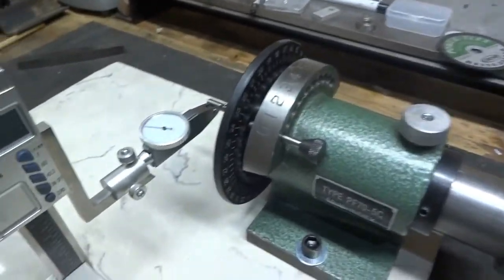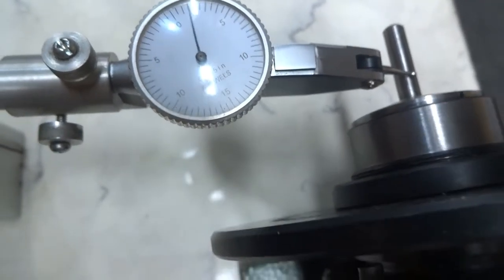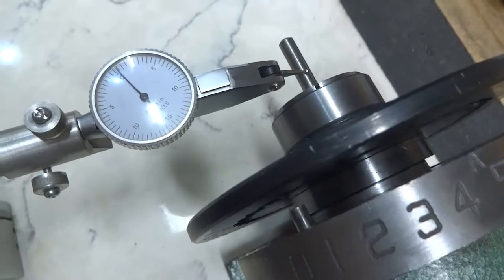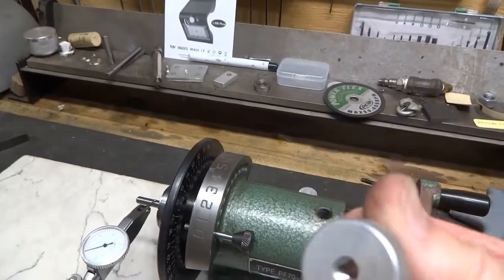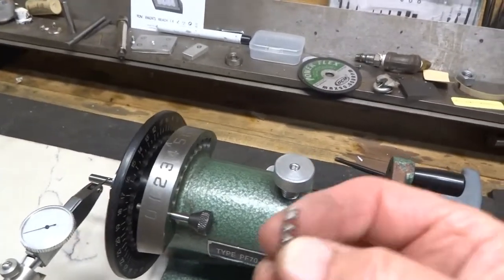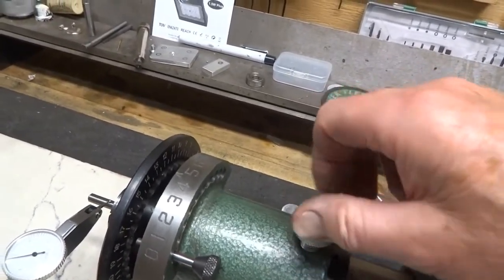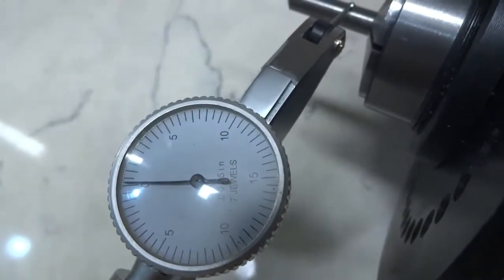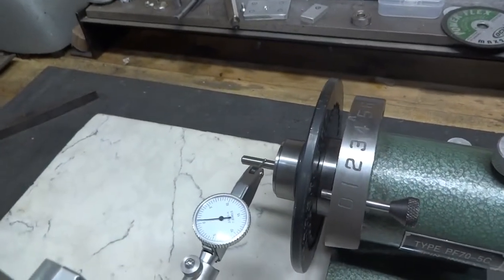Increase accuracy of an inexpensive Spindex unit.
The first time I used it to check runout I new I had to improve this unit. Please also see follow up at